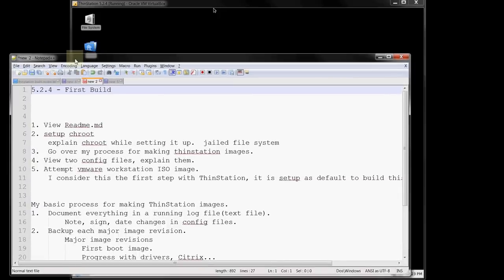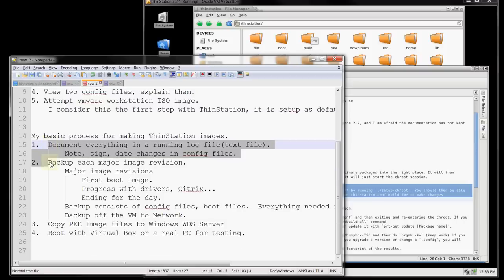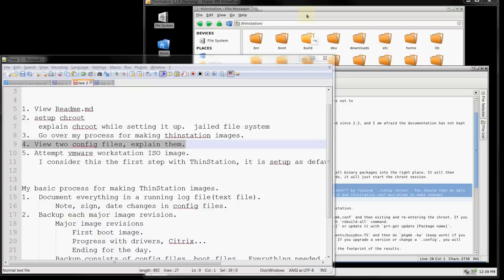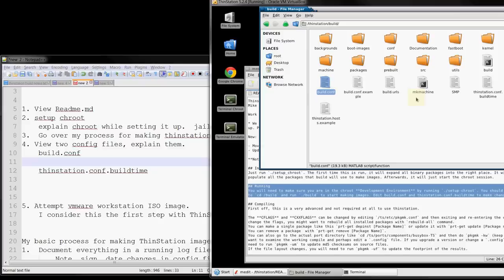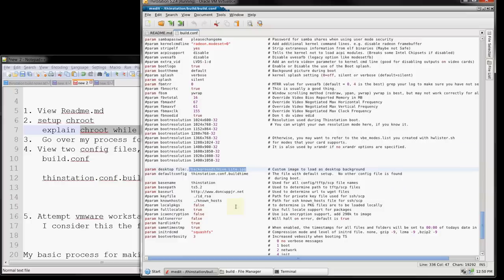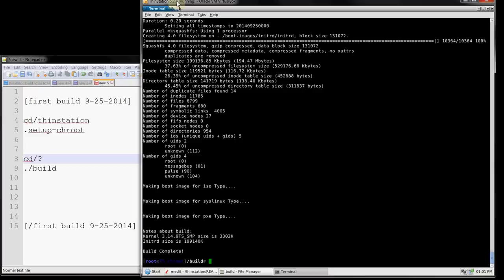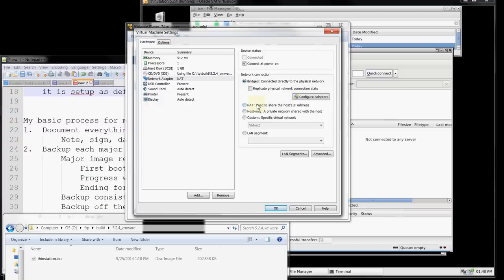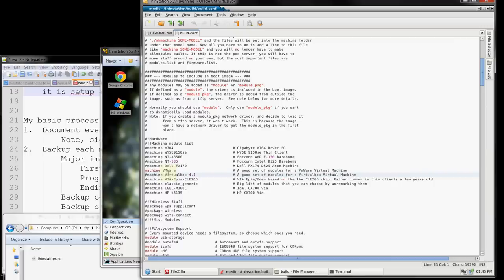ThinStation HowTo - 5.x I build a bootable ThinStation CD-ROM (.iso) and boot it.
This is a continuation from my "ThinStation 5.2.4 DevStation Install on VirtualBox" video.  In this video I show my process for building ThinStation images, explain ThinStation's configuration files, and build then run the default ThinStation Image without editing the configuration files.  I boot the .ISO Image that the DevStation box creates.  In regular practice most people use a TFTP server and the PXE boot images ThinStation creates.

This is my second IT Video, and first with audio.  Production quality will get better as I do more videos.  It sounds like I need to get a new microphone.

ThinStation is a free Open Source software package you use to convert old PCs to managed Linux Thin Clients.  This is often used in businesses and schools.